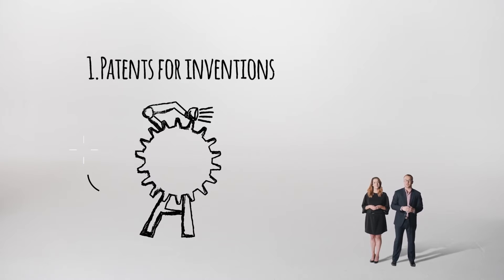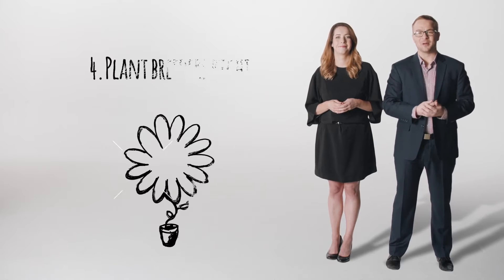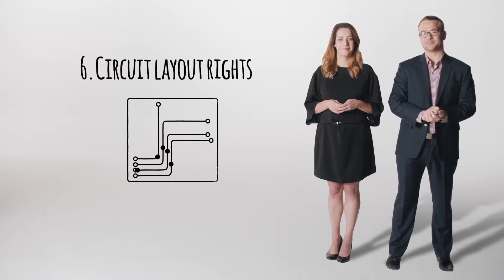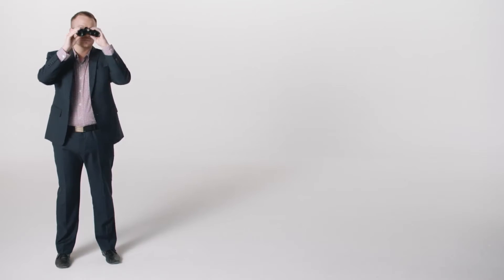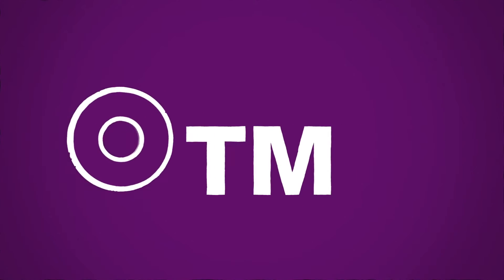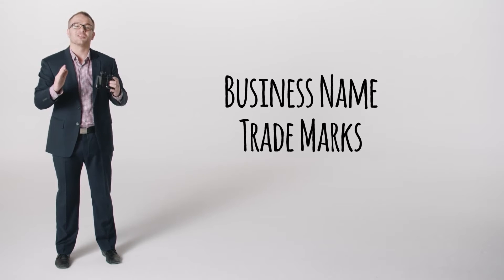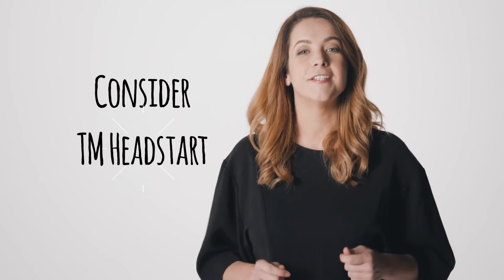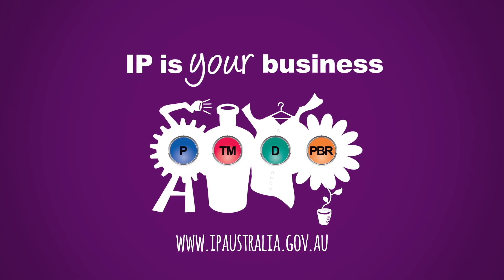Common IP Mistakes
We look at simple things you can do before you develop a new product, how small business people use IP to become big business people and the difference between an Attorney and an Examiner.